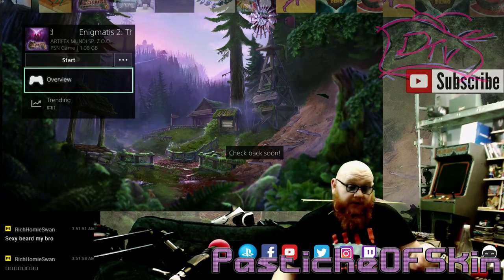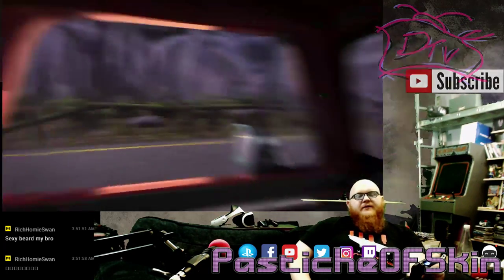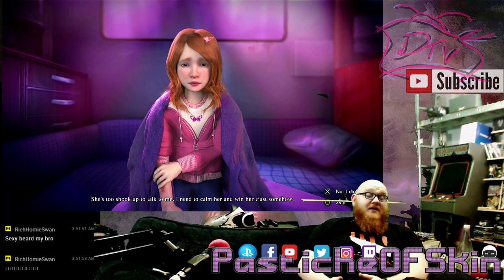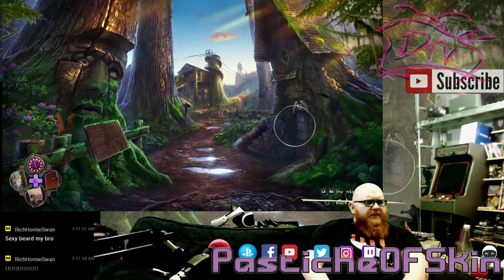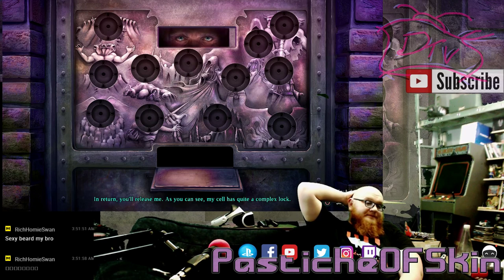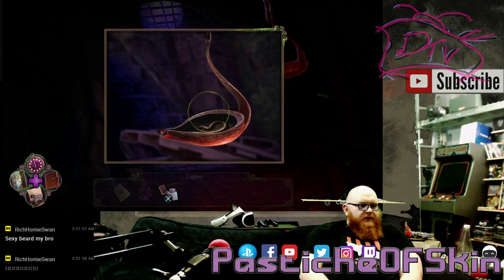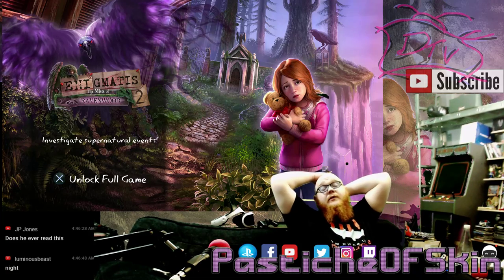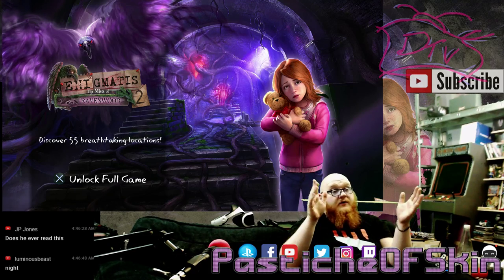ArtifexMondays - Enigmatis 2 :Mists of ravenwood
Enigmatis2 Mists of Rwavenwood by @Artifex_Mundi continues or run of Hidden object demos goddamn i really enjoy this little narrative experiances